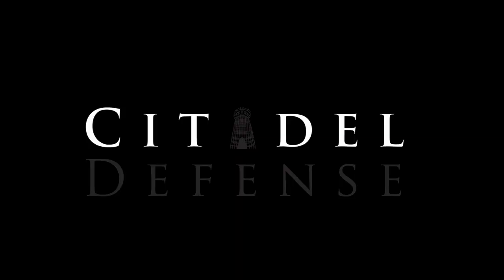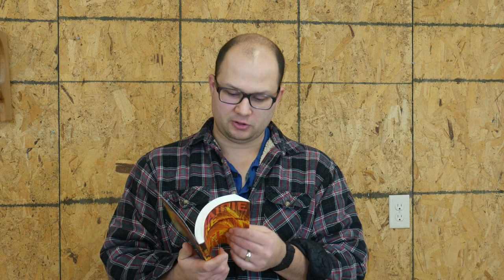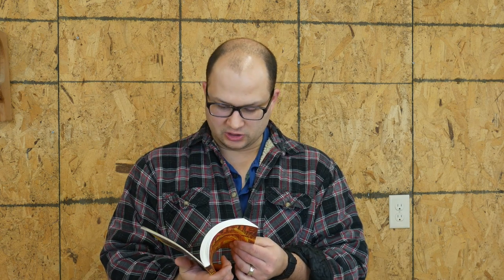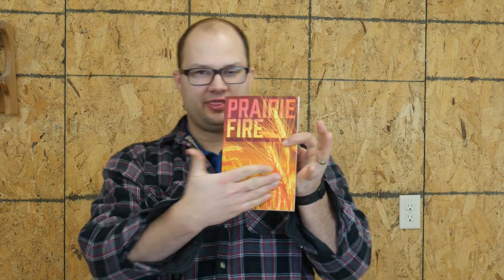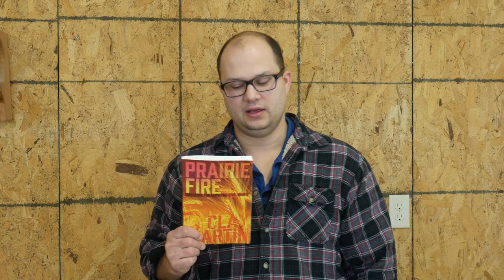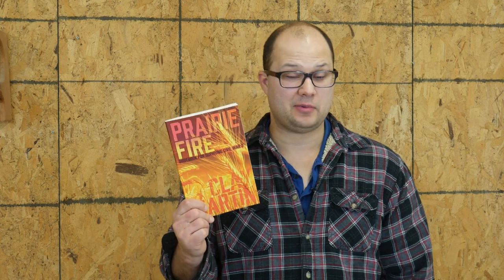Tactical Book Review: Prairie Fire By Clay Martin